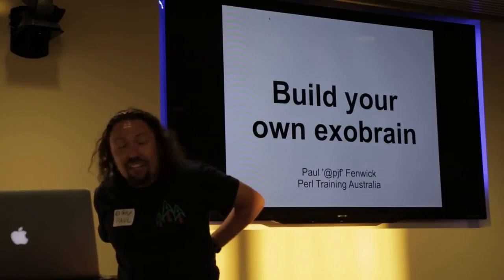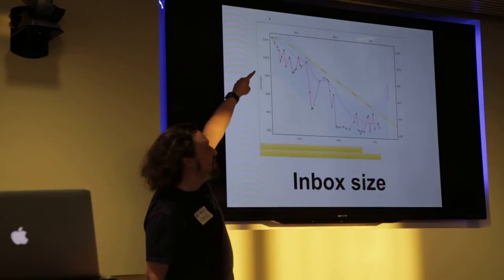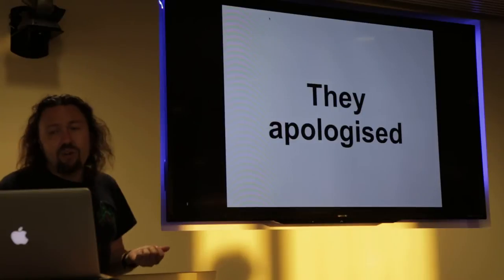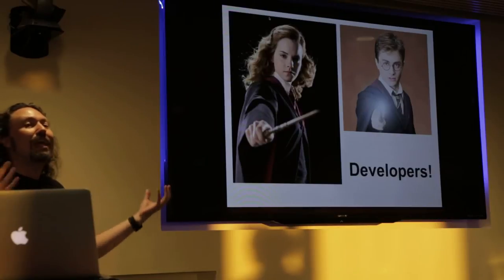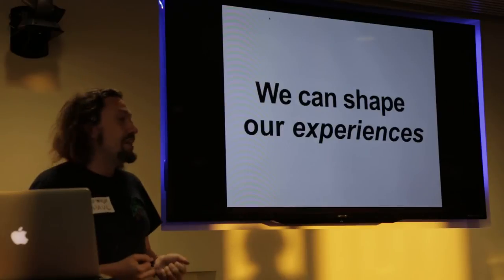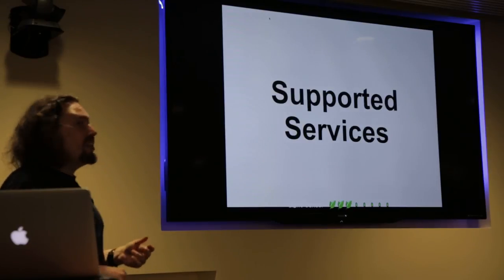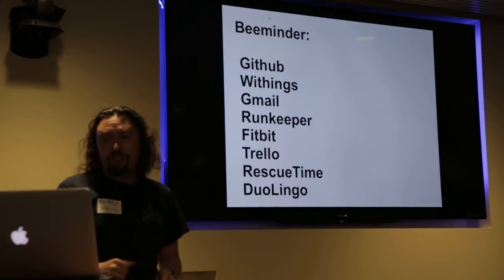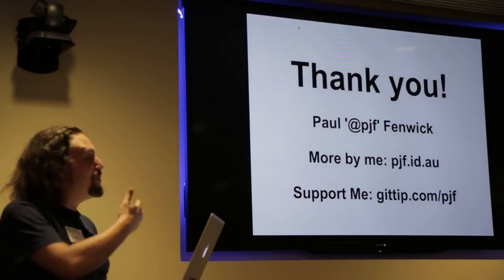Build your own exobrain - Paul Fenwick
Super fast version - July 8, 2014

Speaker biography

Paul Fenwick is an internationally acclaimed public speaker, developer, and science educator. Paul is well known for presenting on a diverse range of topics including privacy, neuroscience and neuroethics, Klingon programming, open source, depression and mental health, advancements in science, diversity, autonomous agents, and minesweeper automation. His dynamic presentation style and quirky humour has delighted audiences worldwide.

Paul was awarded the 2013 O'Reilly Open Source award, and the 2010 White Camel award, both for outstanding contributions to the open source community.

As a Freedom Loving Scientist, Paul's goal is to learn everything he can, do amazing things with that knowledge, and give them away for free.

pdxbyte is a Portland, Oregon users group primarily for languages that compile to machine native format such as C, C++, and Assembly.